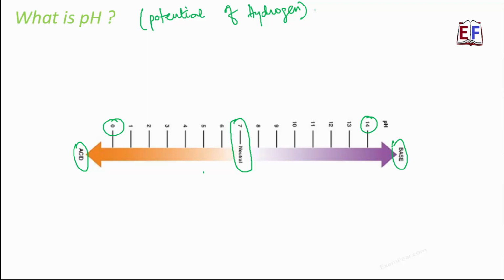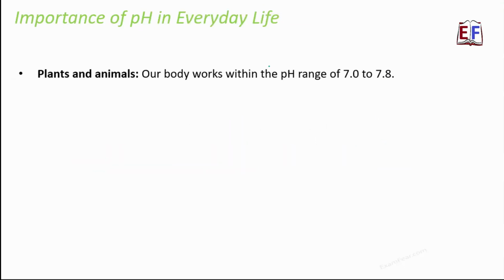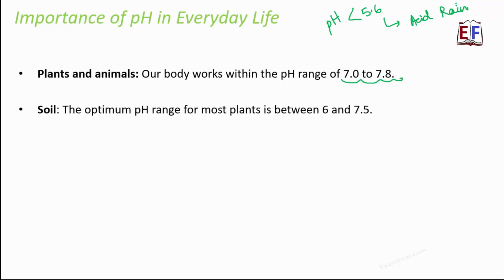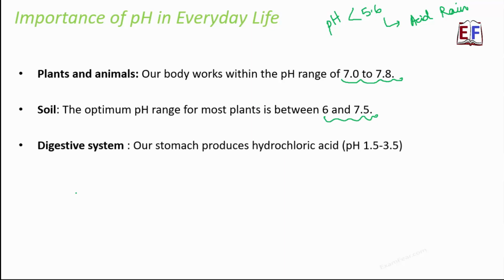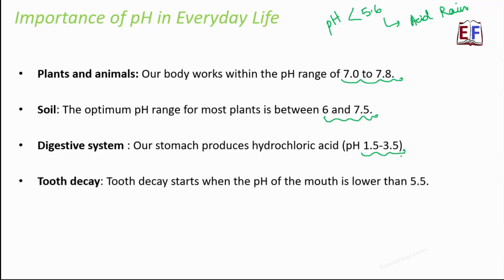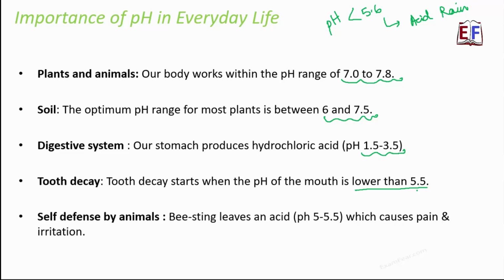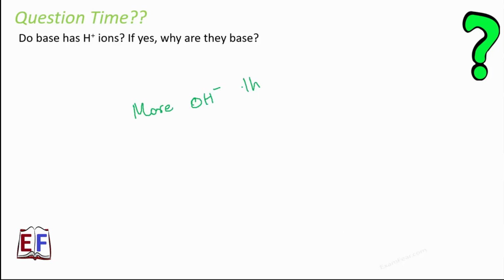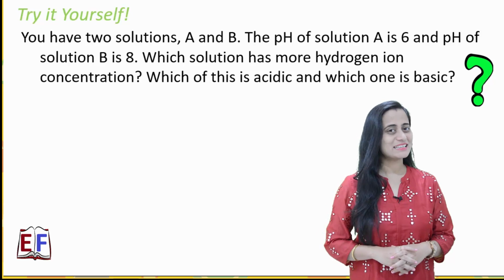pH Strength of Acids and Bases | Acids Bases & Salts #4 | Class 10 Science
pH is a scale used to specify the acidity or basicity of an aqueous solution. Lower pH values correspond to solutions which are more acidic in nature, while higher values correspond to solutions which are more basic or alkaline. At room temperature, pure water is neutral and has a pH of 7. In this video, we will cover:
1. What is pH?
2. Importance of pH in everyday life
3.  Do basic solutions also have H+(aq) ions? If yes, then why are these basic?
4. You have two solutions, A and B. The pH of solution A is 6 and pH of solution B is 8. Which solution has more hydrogen ion concentration? Which of this is acidic and which one is basic?
5.  Class 10 Chapter 2 Science
6. Chapter 2 Science Acid bases salts